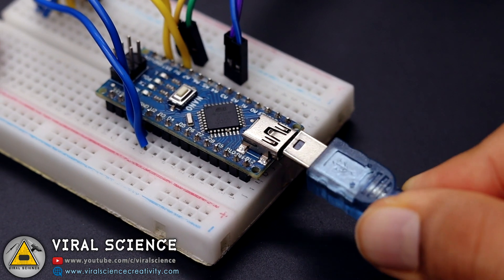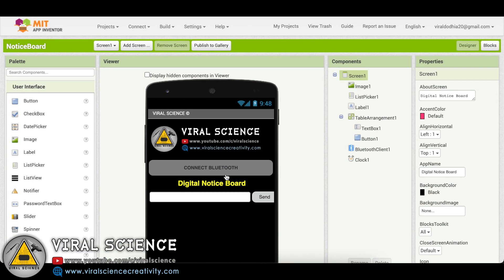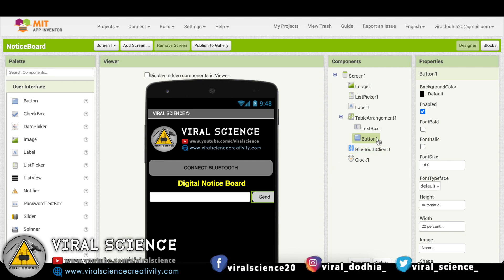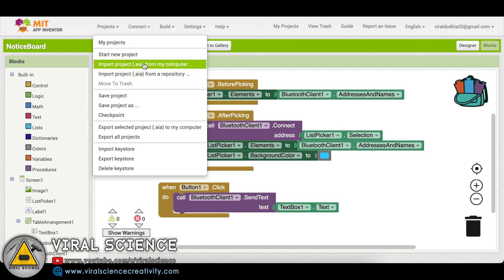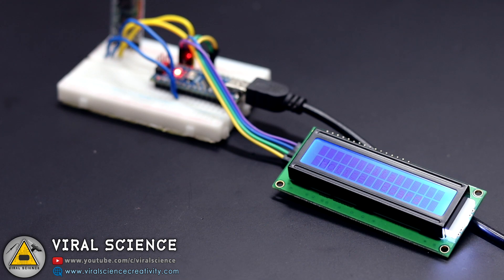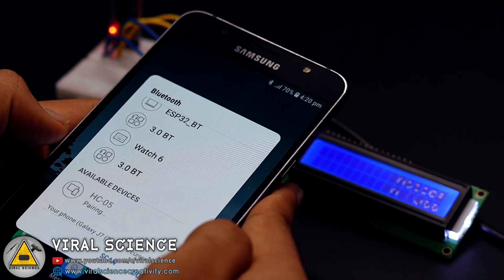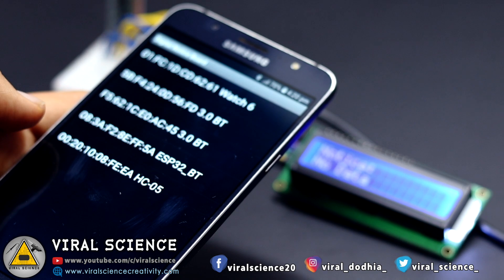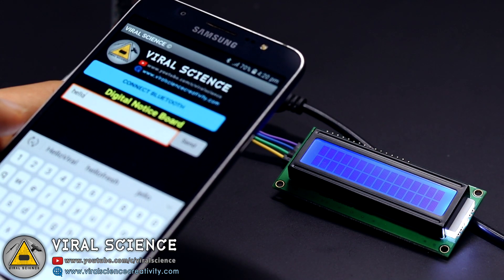Arduino LCD Notice Board Smartphone Controlled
Hey friends in this video I will show you how to make a Simple Digital Notice Board with Arduino which can be Operated with Smartphone via Bluetooth

Materials:-
Arduino UNO/NANO
16x2 I2c LCD Display
HC-05 Bluetooth Module
Breadboard
Wires

VIRAL SCIENCE ©